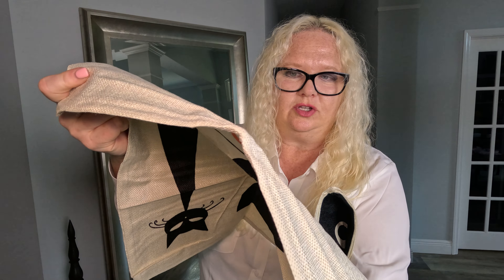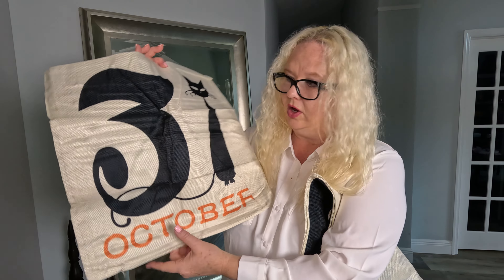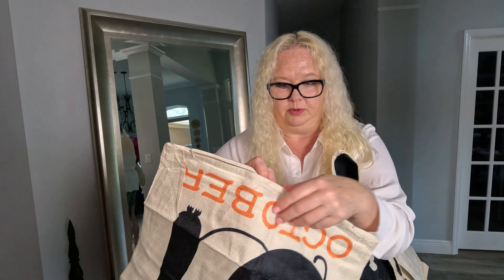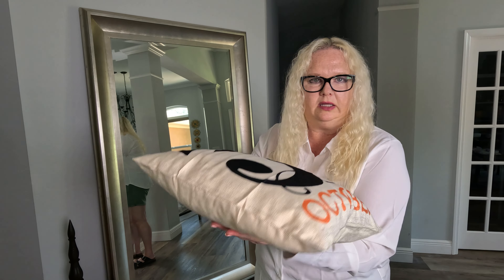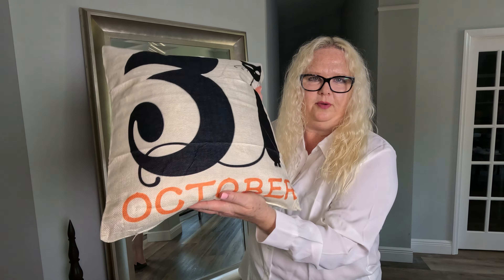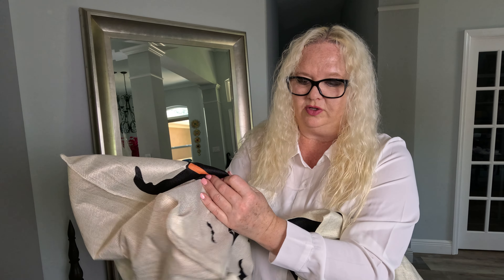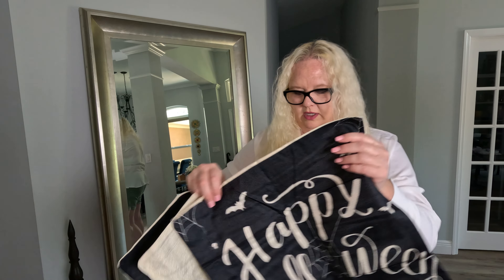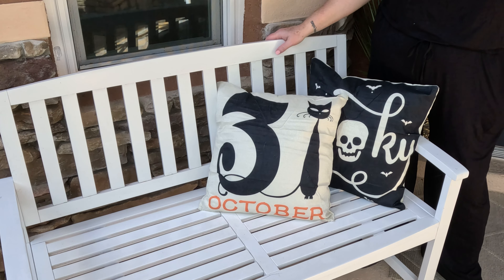Reviewed: RioGree Halloween Decorations Pillow Covers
Every purchase through that link supports the channel at no extra cost to you, so not only do you get an amazing product, you're also helping us create more awesome content for you CommissionsEarned. Click now and let's take your experience to the next level! (Amazon)

RioGree Halloween Decorations Pillow Covers 18x18 Set of 4 for Halloween Decor Indoor Outdoor, Party Supplies Farmhouse Home Decor Throw Pillows Cover Spider Web Cat Skull Decorative Cushion Case

Linen
👻Home Decor - Spider webs, skull, ghosts, candy, and cat patterns designed to go well with Halloween decor. Get our Halloween pillow covers in advance to create a strong Halloween scene for your warm home, excellent Halloween decorations indoor outdoor. (Clearance)
💥Comfortable & Durable - Made of breathable linen blend material, comfortable and durable. Please wash gently with cold water alone, you can use it continuously after washing. Cute and fun pattern is printed on the front side and the other side is natural linen color. Perfect for Halloween Decorations.
👌Easy To Put On - The pillowcase appearance consists of unique Halloween elements with an invisible zipper design at the bottom for an elegant look. Please note that folding the pillow cover in and out of use is convenient and will not easily damage the zipper. It would be great for Halloween decorations.
🛒Package Include - No insert and filler, 4 PCS Halloween pillow covers 18x18 inches (45cm x 45cm). It refers to the size of the pillow cover insert, to fit the pillow cover better, please put in a pillow insert a little smaller than 18 inches.